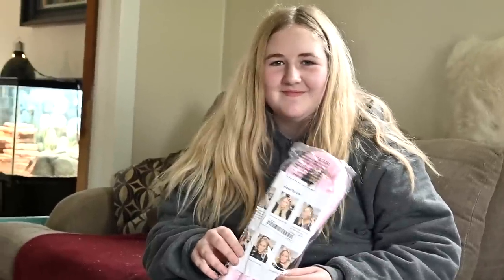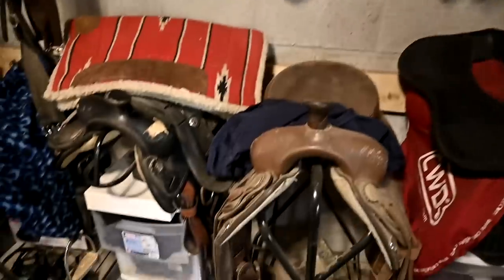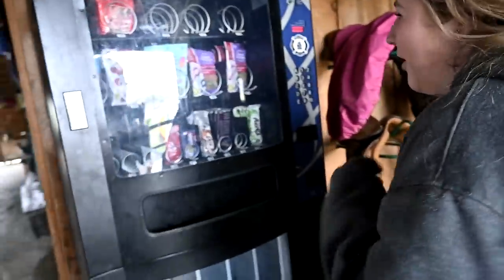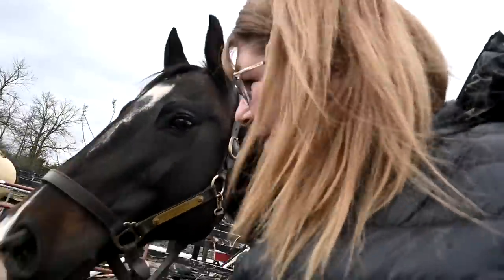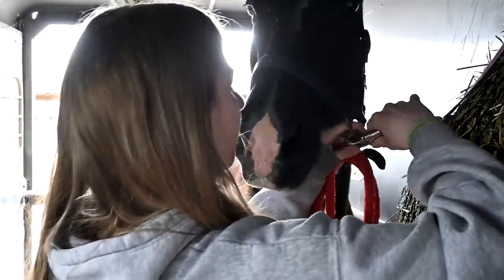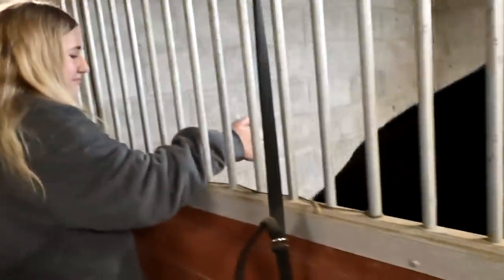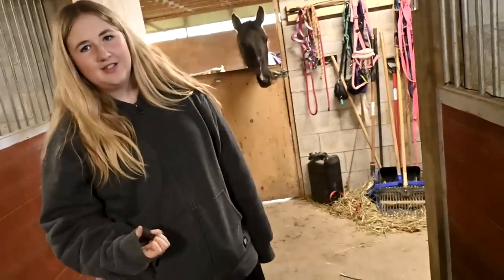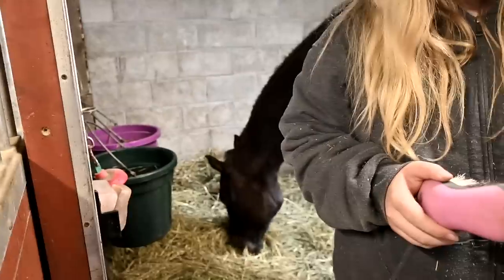The Very Emotional Homecoming Of Sophies Horse!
DaybyDayVlogs
110 North Front Street - A3,
Suite #213
Belleville, Ontario, K8P 0A6
Canada